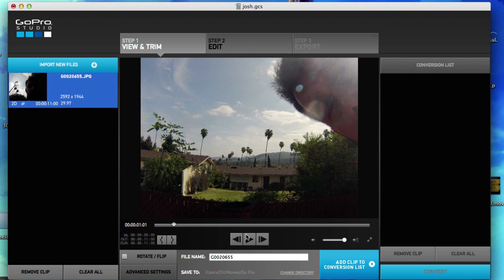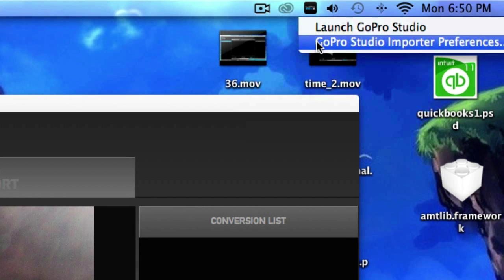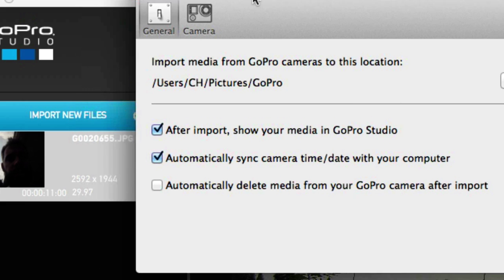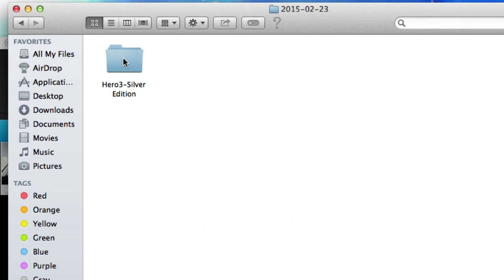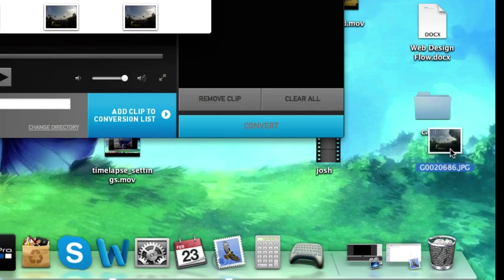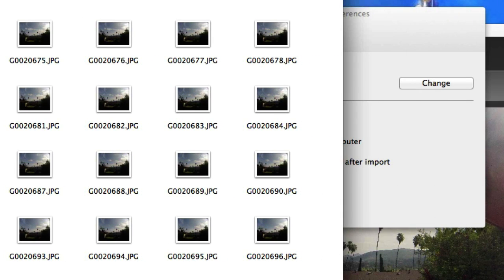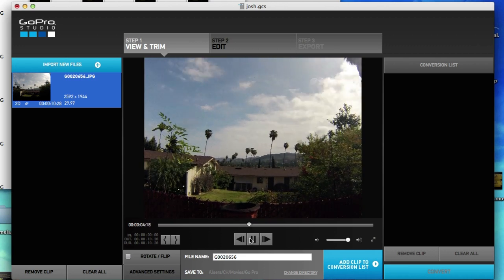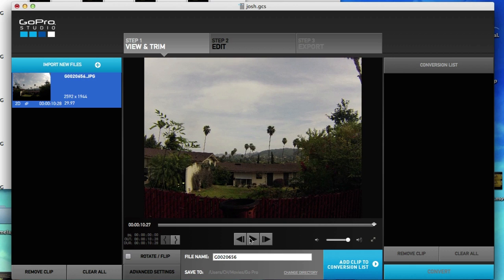37. GoPro Studio - How to Edit Time Lapse (Remove Images)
Hey guys, in this video we learn how to edit / remove pictures from our time lapse.  There might be a person, bird, mailman, etc that you would like to remove.